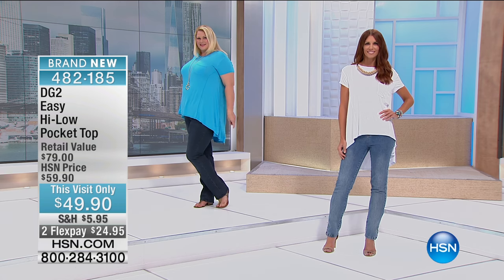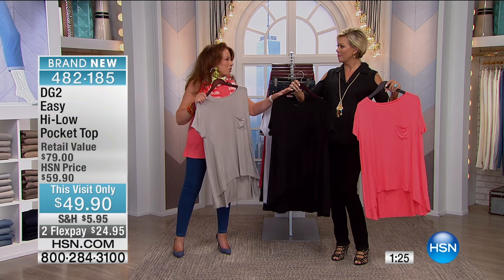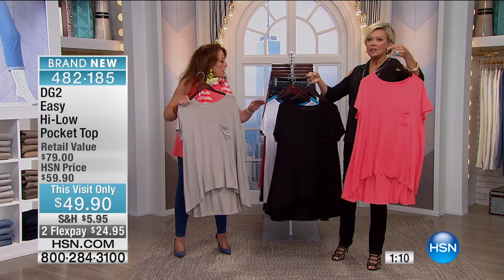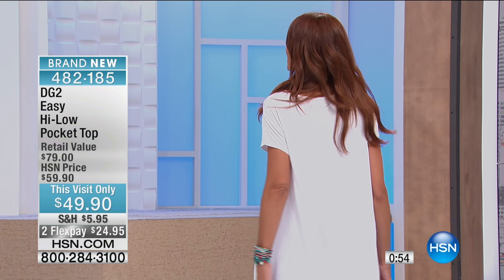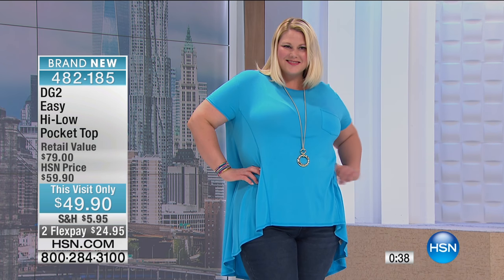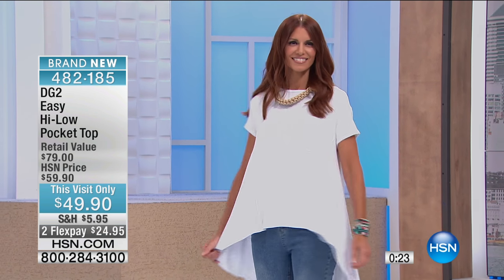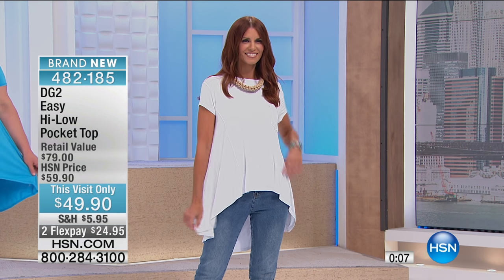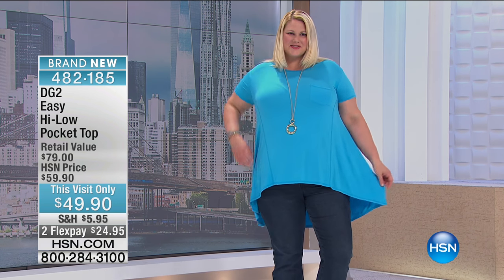DG2 by Diane Gilman Easy HiLo Pocket Top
Oversized for comfort, this colorful top features forward seams in front and back with tonal topstitching for interest. Pair it with Bermuda shorts,...